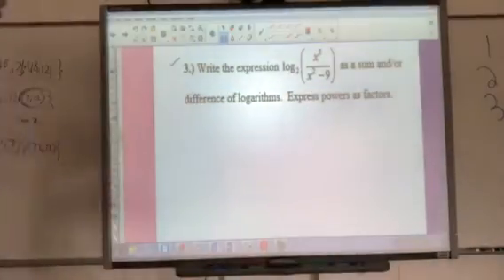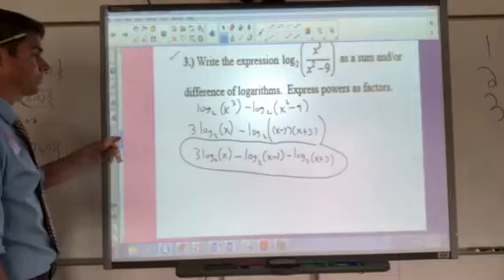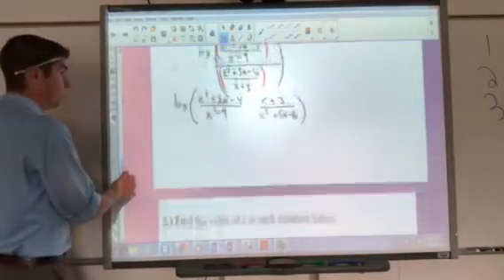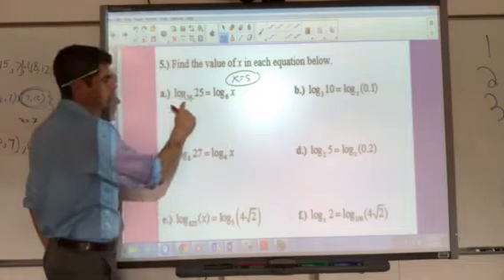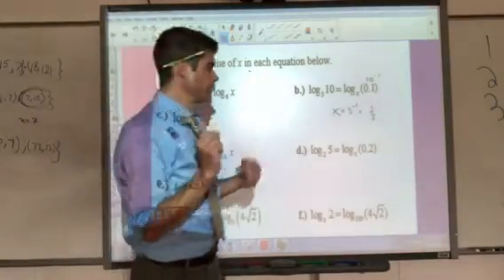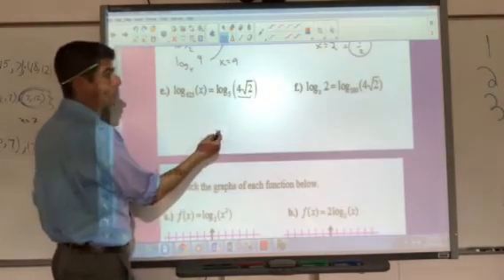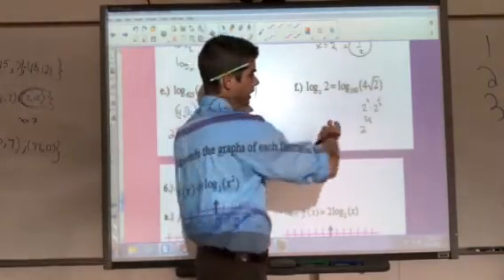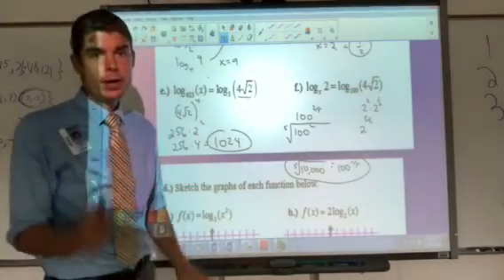Properties of Logs notes video #2